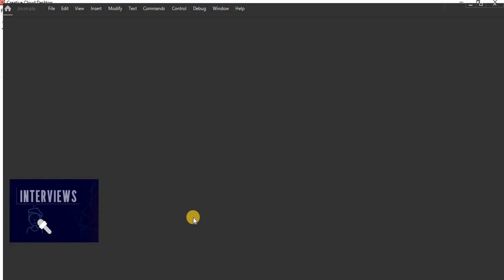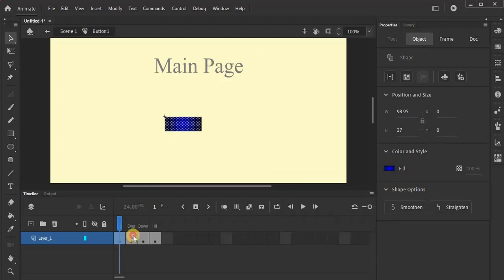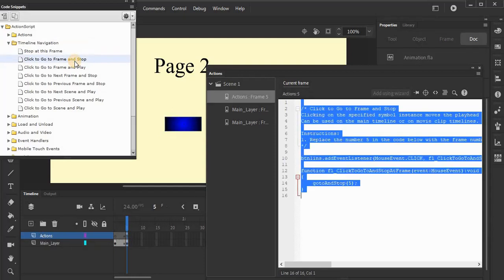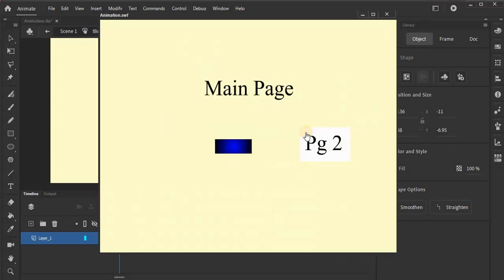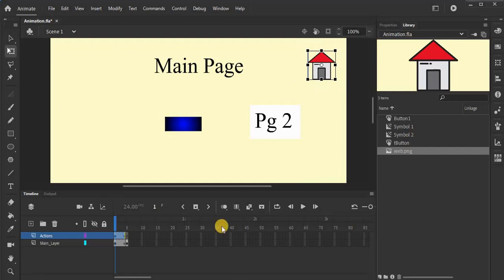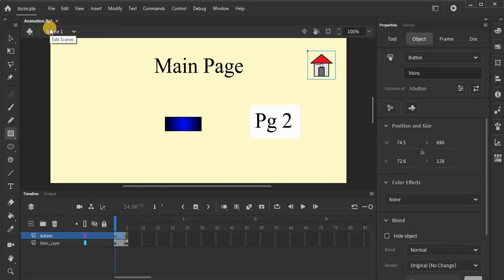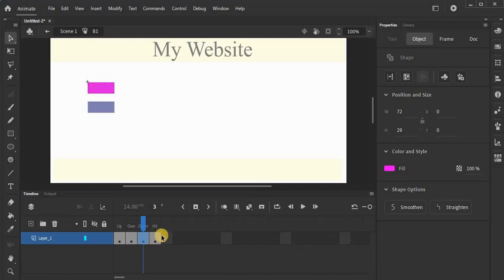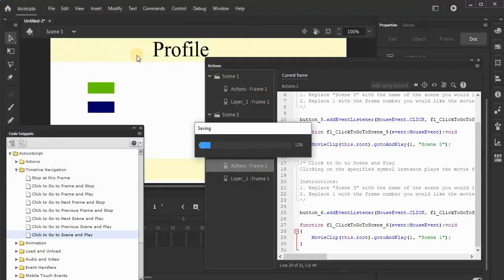Adobe Animate Interactive Multimedia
Making interactive multimedia using buttons, text, frames and scenes.